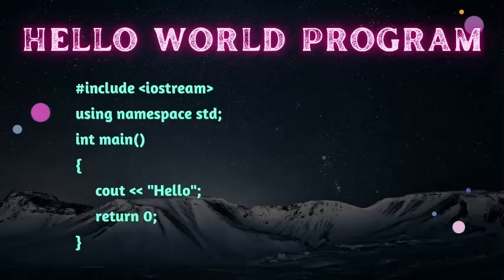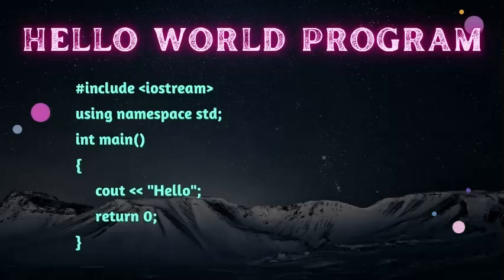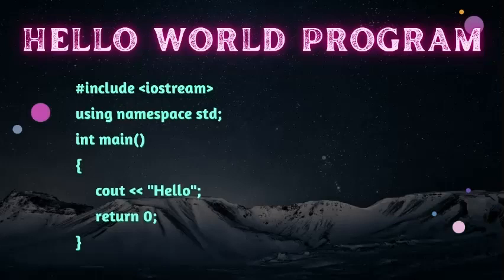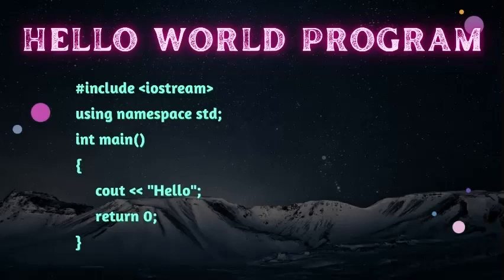#3 Easy C++ Tutorial for Beginners in English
In this video, we are learning the syntax of the simplest hello world program.

0:00 - Introduction
0:18 - Hello World Program
2:36 - Conclusion